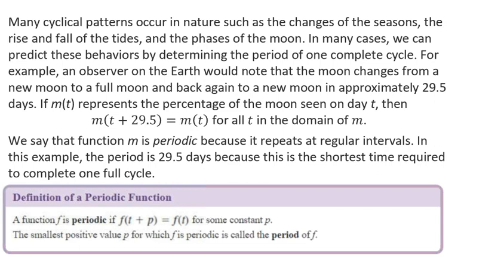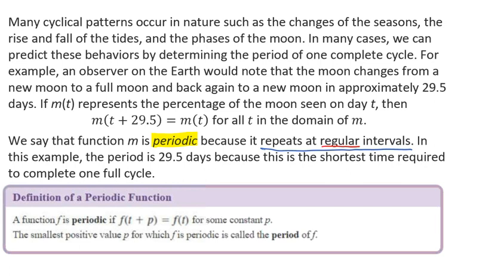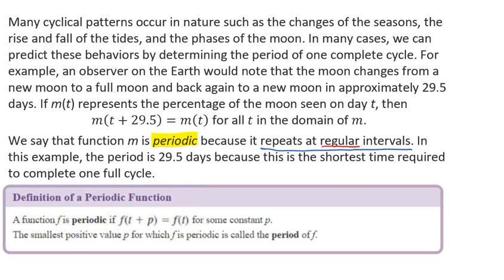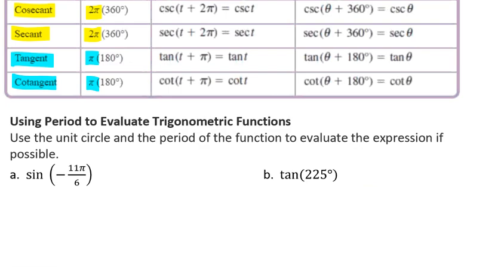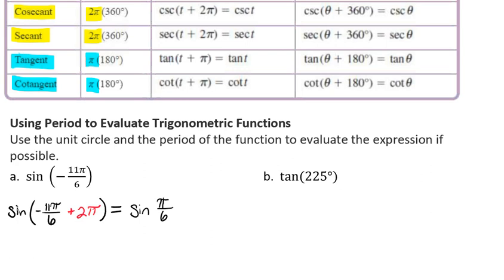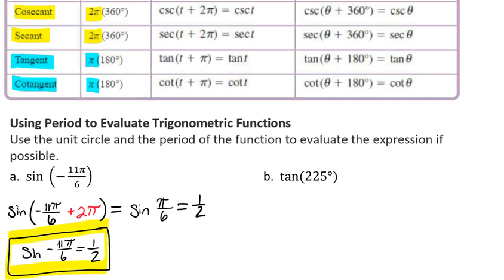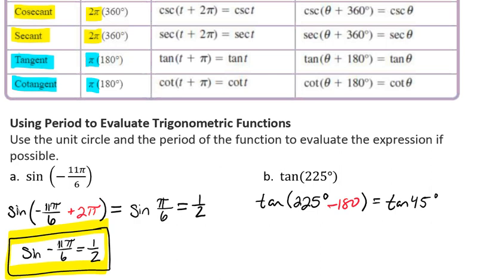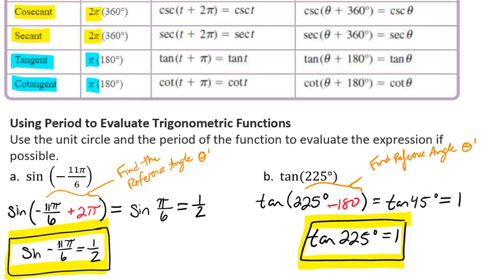Using Period to Evaluate Trigonometric Functions Video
This video talks about what it means to be periodic and what the period of the six trigonometric functions are.  It then goes through a couple examples of evaluating trigonometric functions using the period.